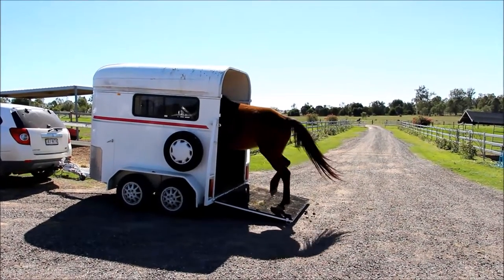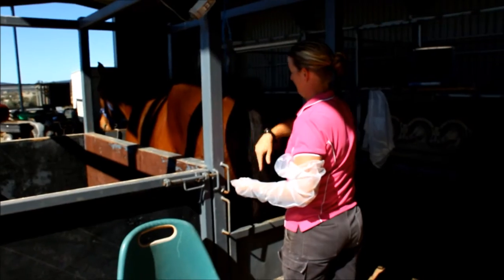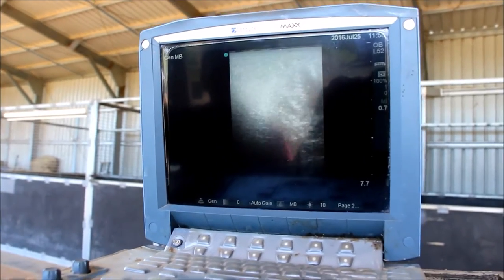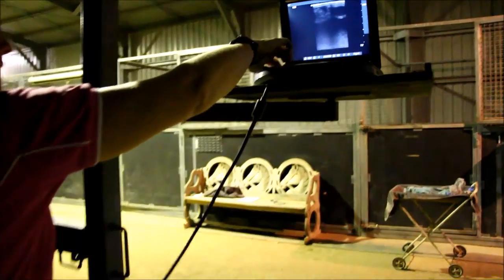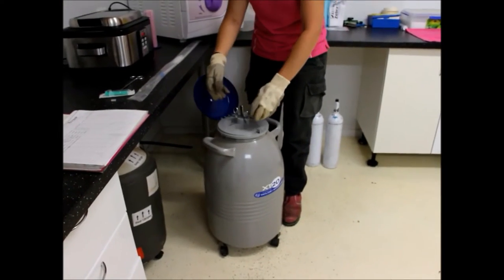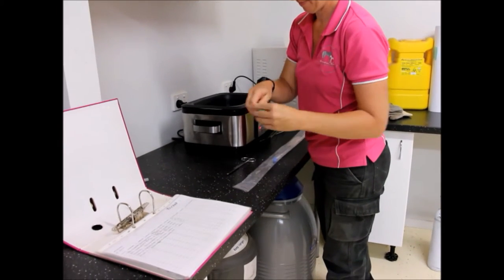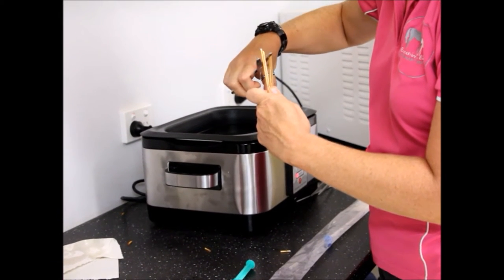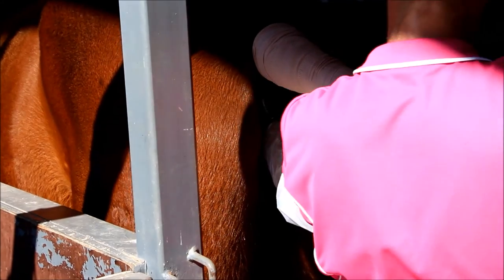Dr Louise Cosgrove discussing Frozen Insemination for Horses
Artificial Insemination Frozen Semen